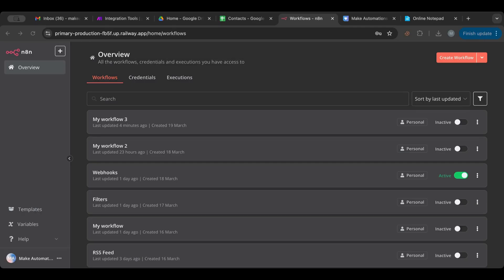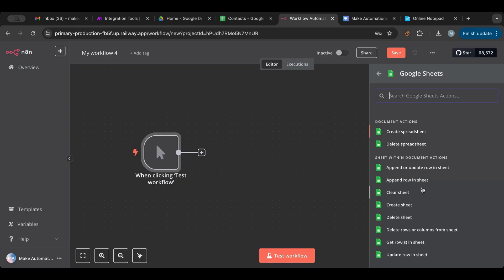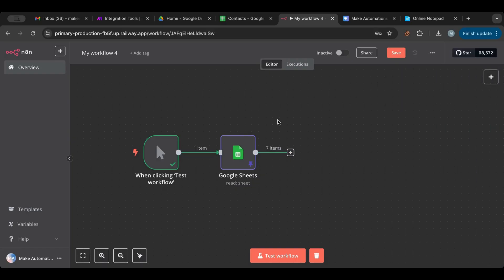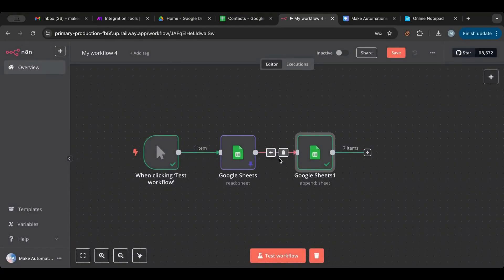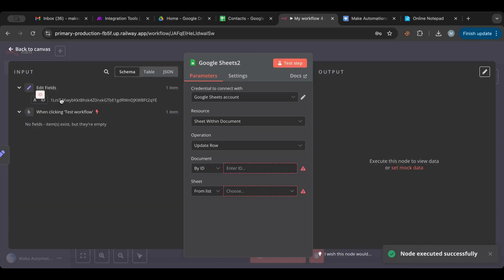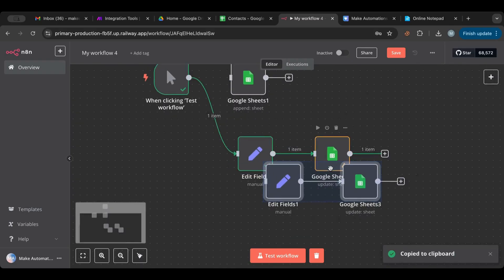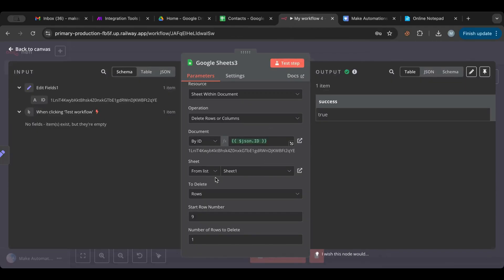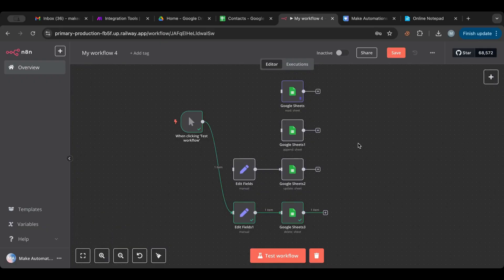Master Using Google Sheets in n8n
Learn how to use the Google Sheets node in n8n as your main database! in this lesson we will go over:

- Getting rows from Google Sheets from n8n
- Adding rows to Google Sheets from n8n
- Updating rows from Google Sheets from n8n
- Deleting rows from Google Sheets from n8n

⏱️ TIMESTAMPS
00:00 - Intro to Google Sheets
00:39 - Download workflows & course
01:13 - Manual trigger setup
01:51 - Getting data from sheet
02:26 - Fixing sheet ID issue
03:07 - Spin & view data
03:48 - Add new rows
05:23 - Fix repeated execution
06:10 - Update rows with variables
07:51 - Specify row to update
08:25 - Delete rows & columns
09:19 - Set ID & range to delete
10:22 - Row delete example
11:20 - Bulk delete rows/columns
12:10 - Recap & Supabase tip